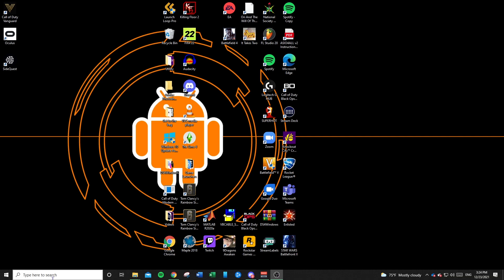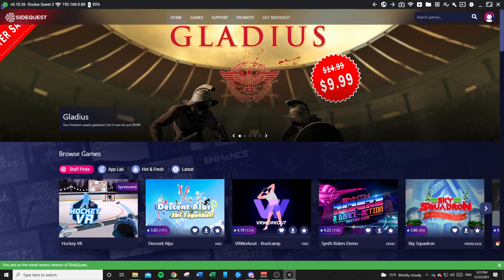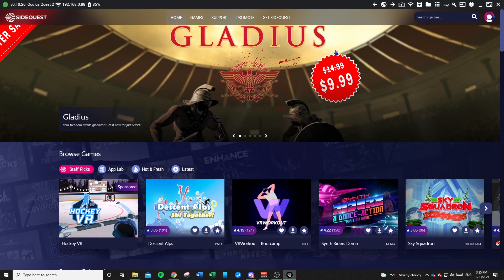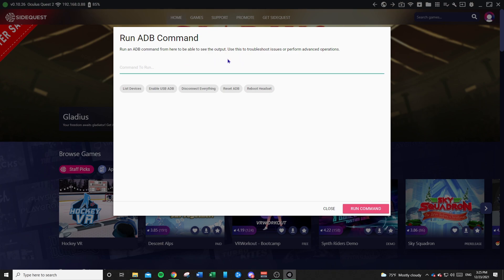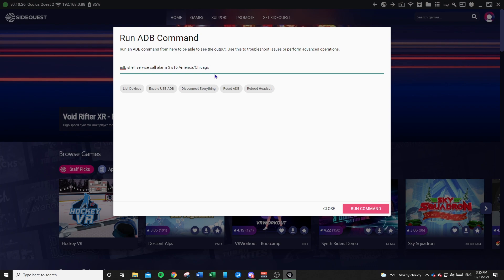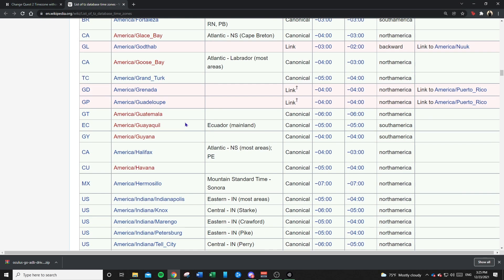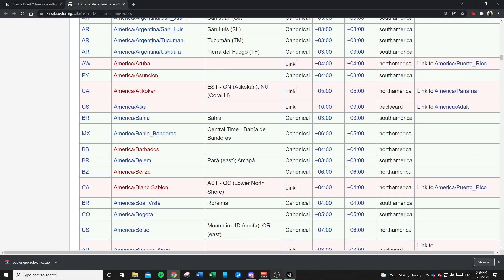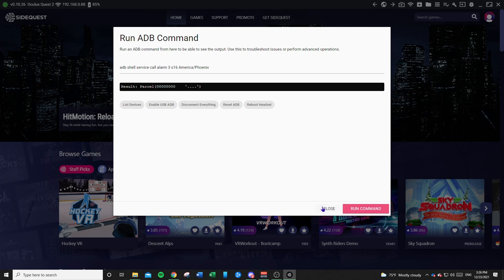HOW TO FIX DATE/TIME ISSUE ON OCULUS QUEST 2 (without Factory Reset)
Hi, In this video I demonstrate how to fix the Oculus time not updating based on your current time zone without factory resetting your device.

This is the text to run the command in ADB:
adb shell service call alarm 3 s16 America/Chicago
Just replace "America/Chicago" with your appropriate time zone.